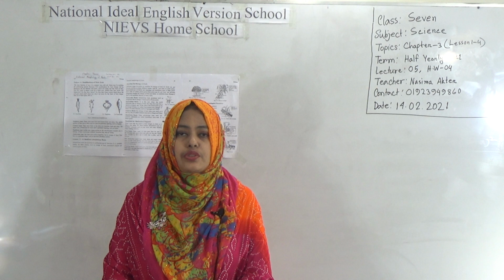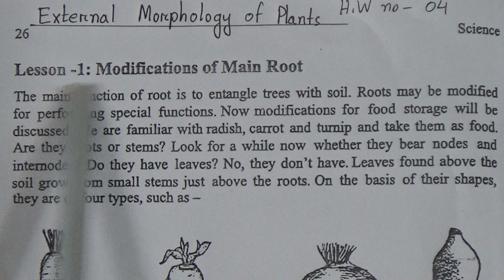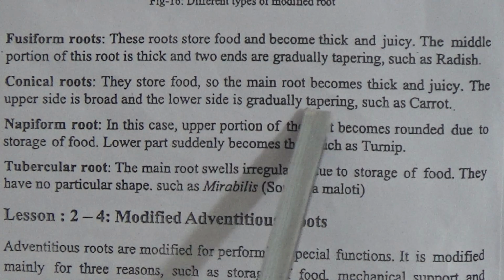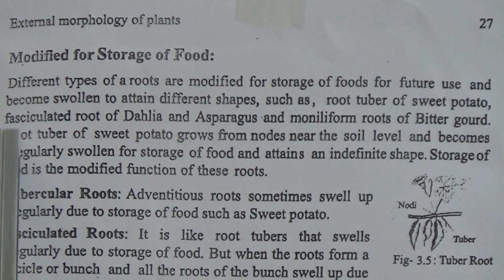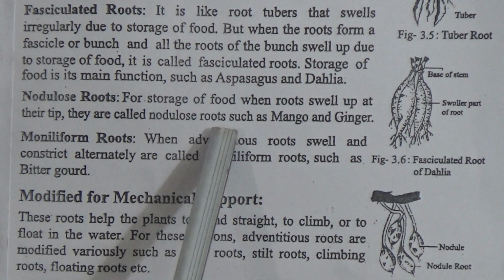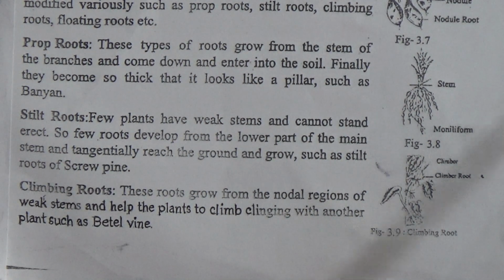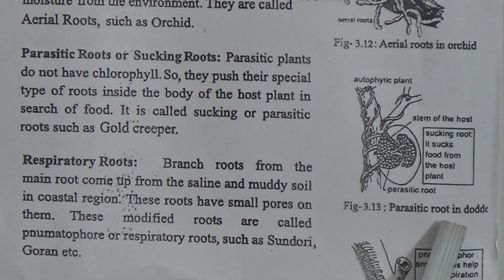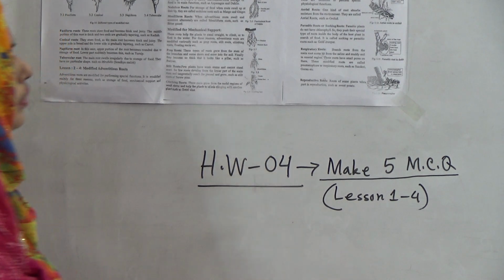Class: Seven, Subject: Science (Lecture- 05), Topic: Chapter-3 (Lesson: 1-4)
Class: Seven
Subject: Science (Lecture- 05)
Topic: Chapter-3 (Lesson: 1-4)